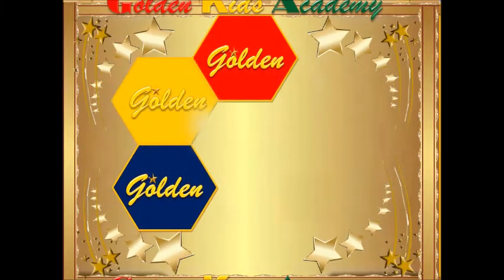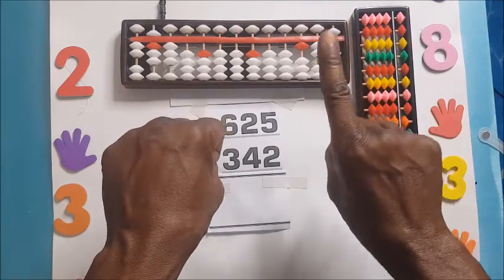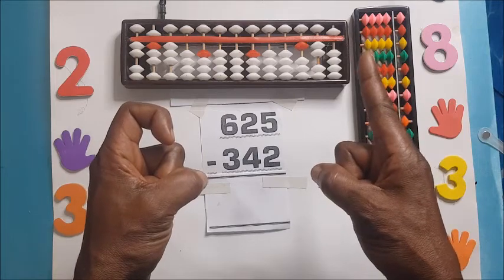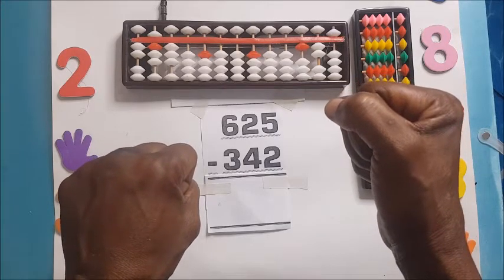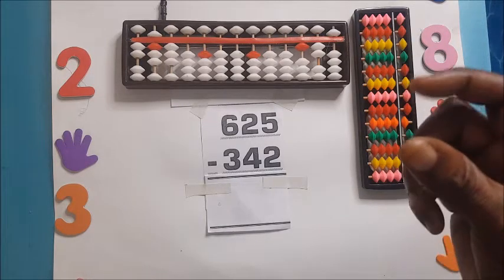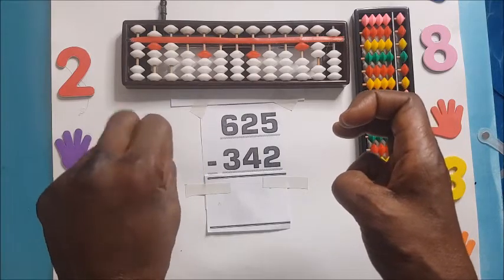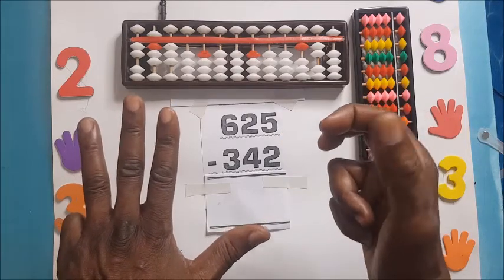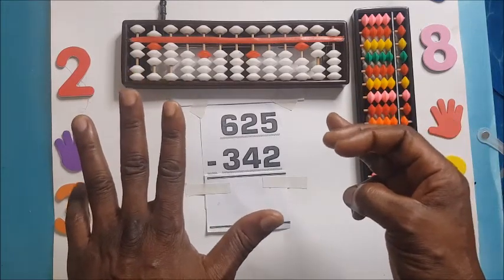Advanced GOLDEN Finger MENTAL 3A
The GOLDEN OLD MAN from Ghana is the Originator of using the two Golden Hands to count from 100 up to over 9,000. The BEST Natural way of Learning Mental Math. It is Educative, tax free, funny and interesting for any anybody to follow. GOLDEN KIDS ACADEMY the best place to learn, Mental Math easily! Thanks for the visit.